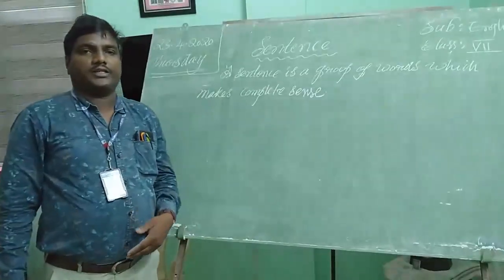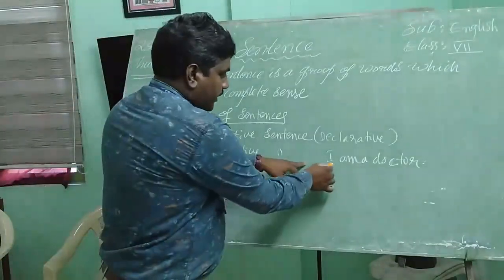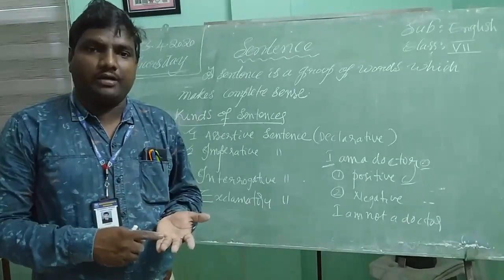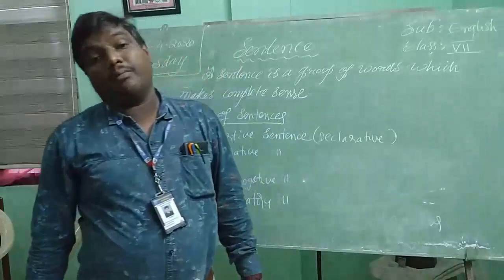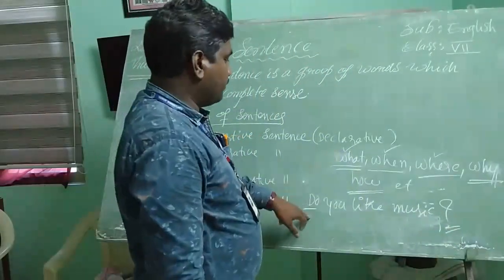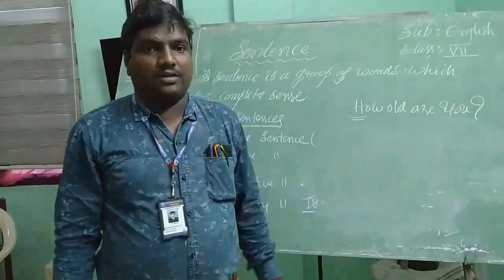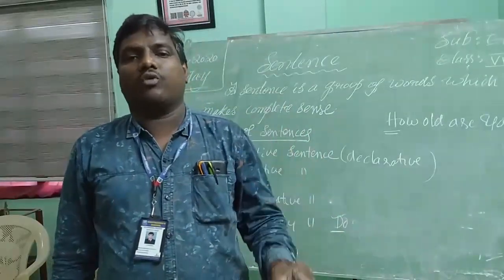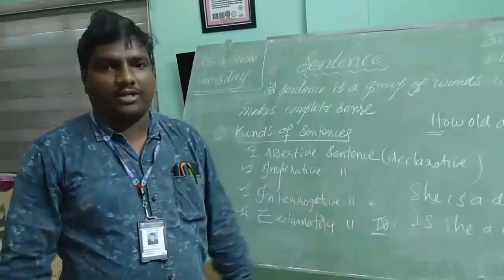Ullamparru Montessori's School (7th Class - English)